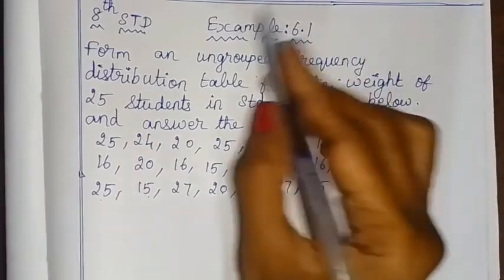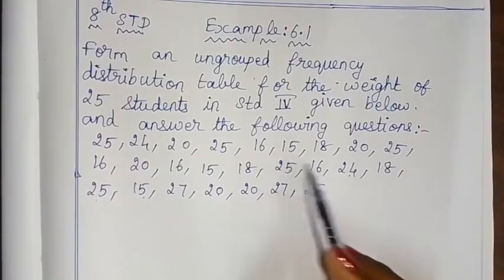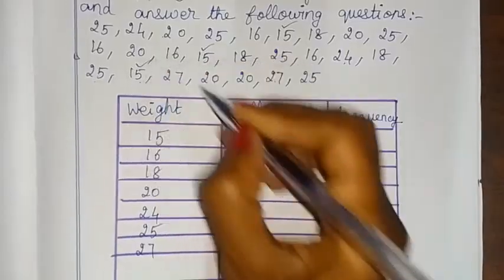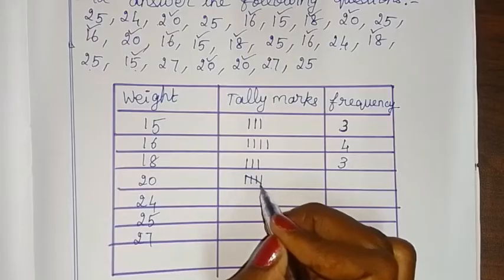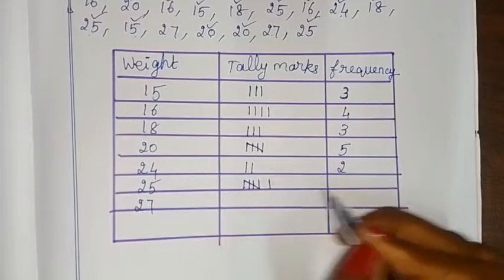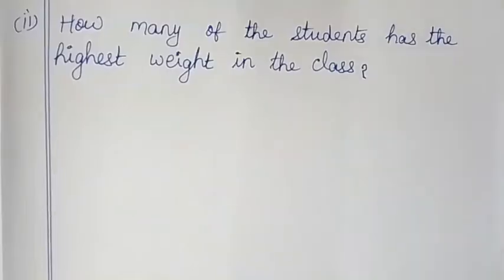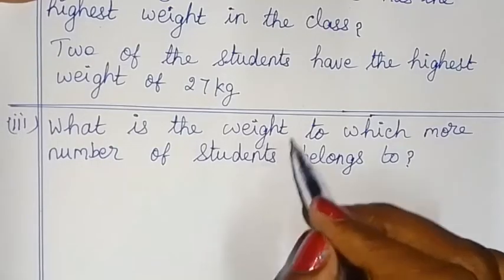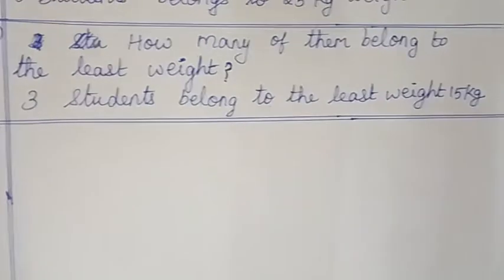TN 8th ch 6 statistics example 6.1 explained by Sridevi Mam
TN samacheer class 8 maths chapter 6( statistics ) example 6.1  given by sridevi mam | 8th maths in tamil | full book syllabus 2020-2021 | new syllabus 2020 to 2021

Tamilnadu Samacheer New syllabus 8th std Maths class 8 maths  ch 6 ( statistics ) full book new syllabus 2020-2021 example 6.1 solution